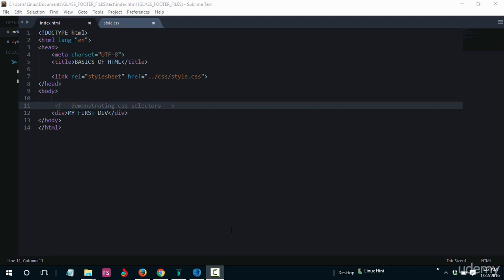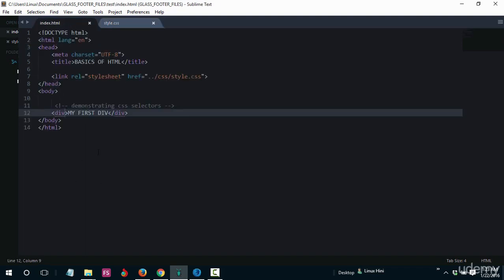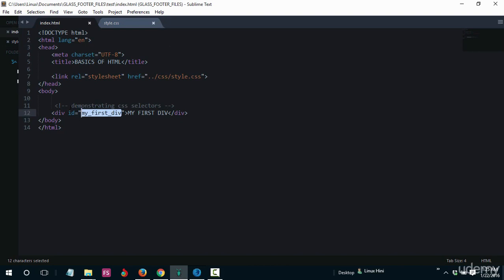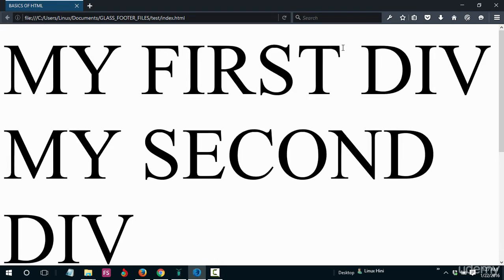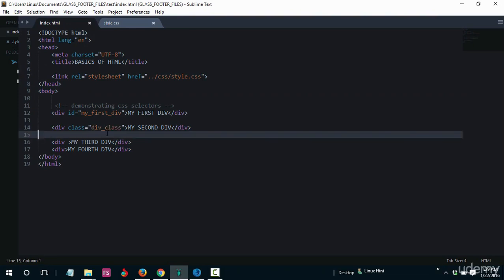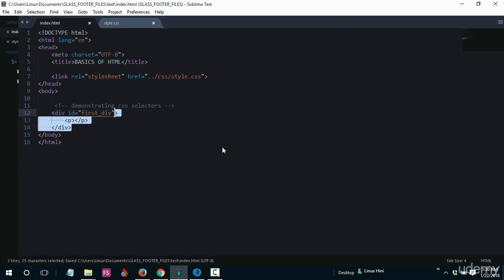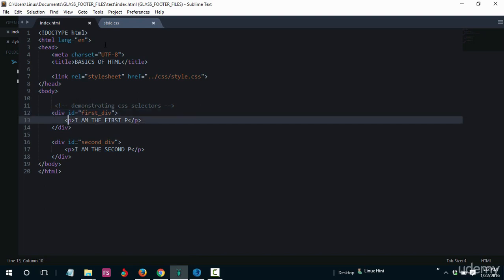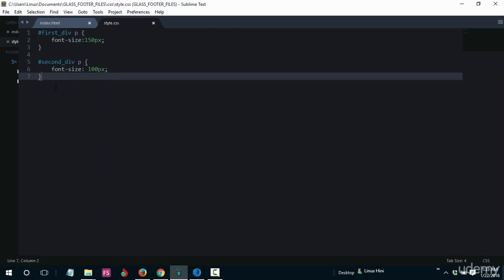CSS selectors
A complete step by step code along series to help you deisgn the most prettiest glass footer with HTML5 and CSS3